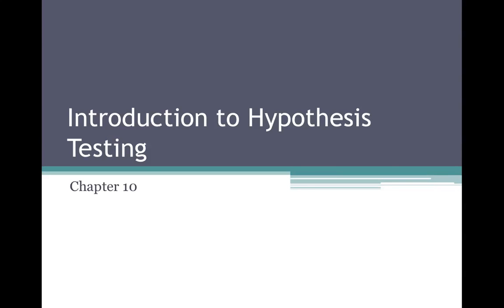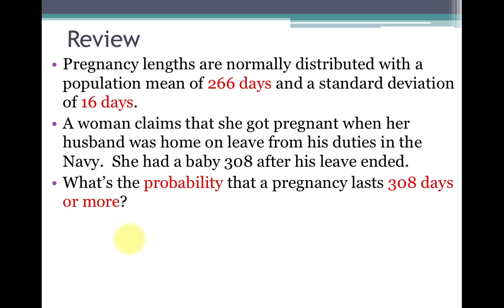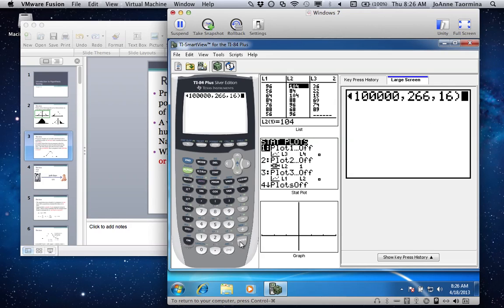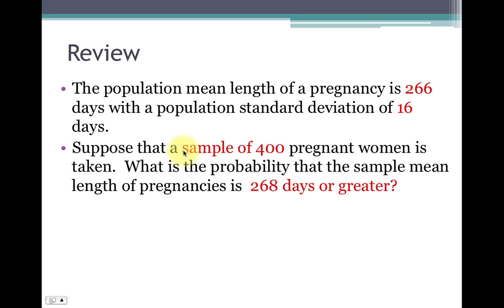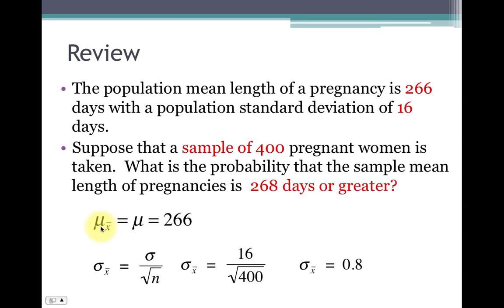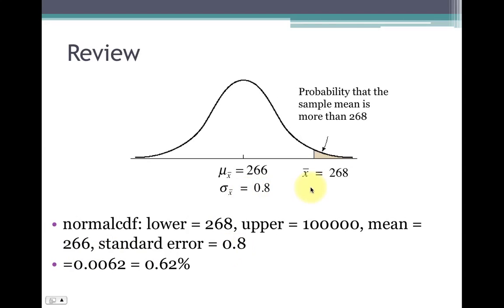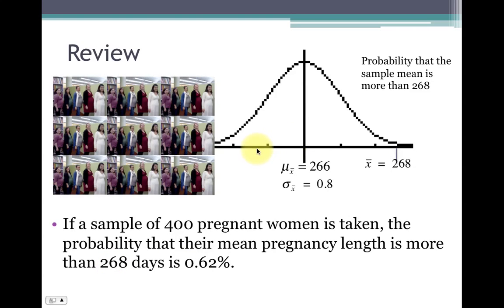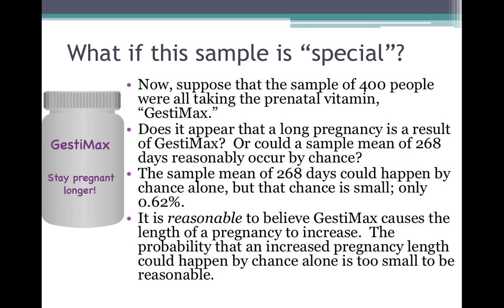01 Gestimax Unlikely Events